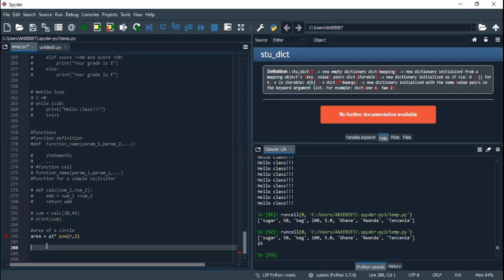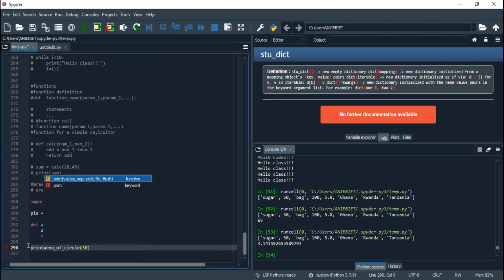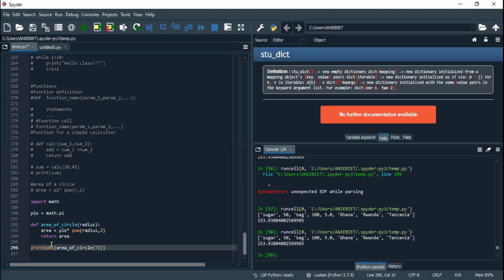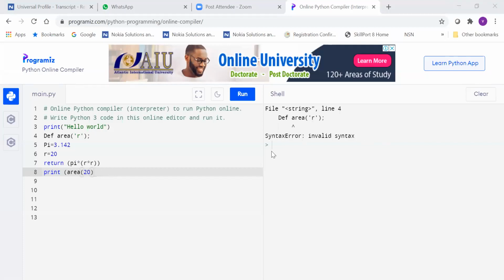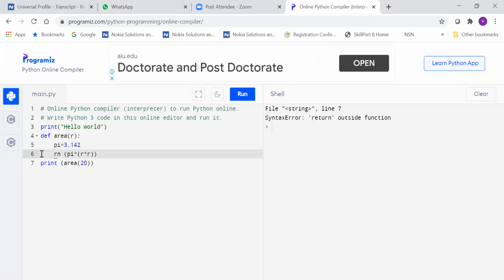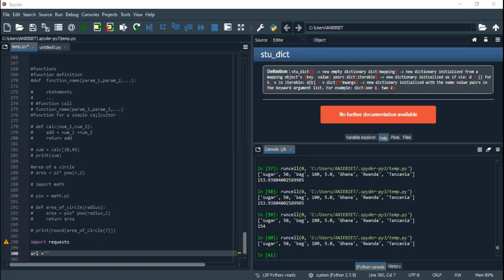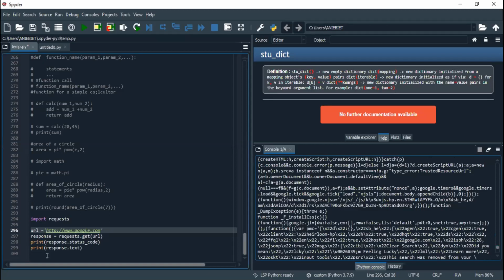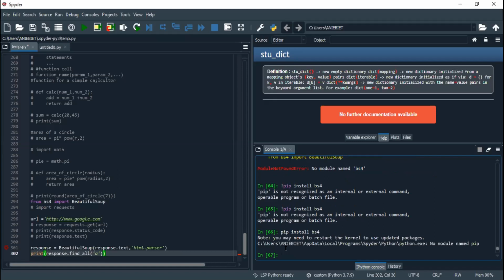Python functions, user-defined functions-Day2 free python training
In this video, you will learn how to define a function and call it in python.